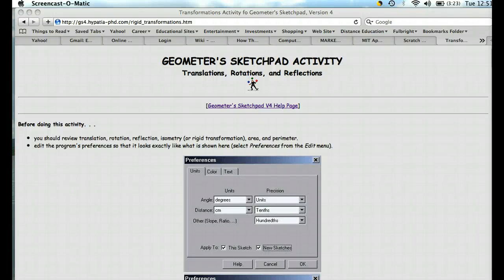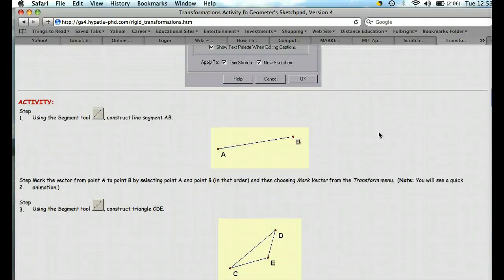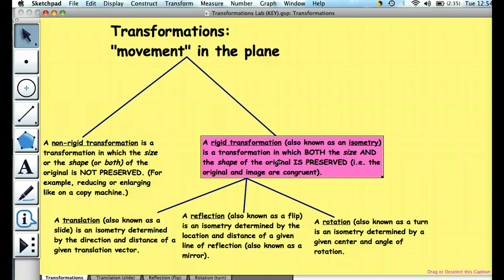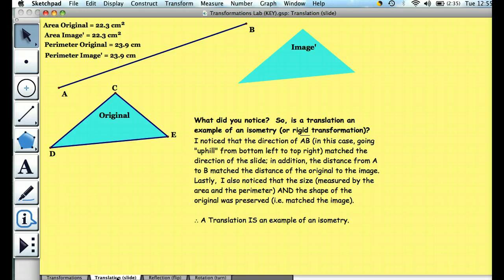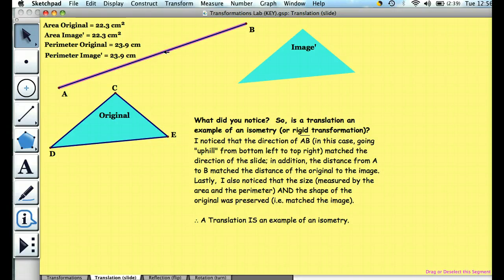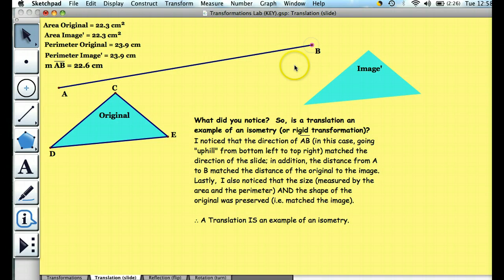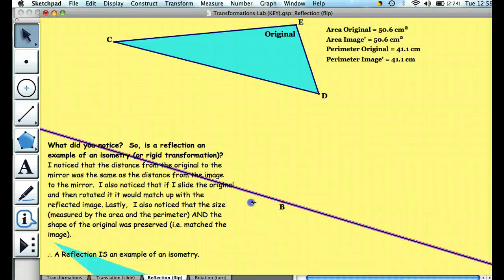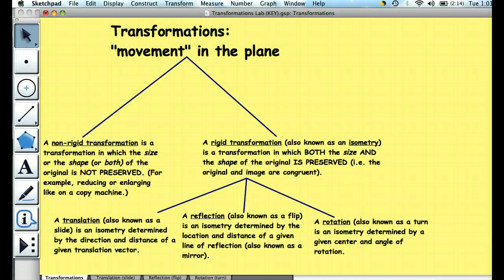Rigid Transformations Geometry Lab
This screencast shows an example of how dynamic geometry software can be used to explore rigid transformations.